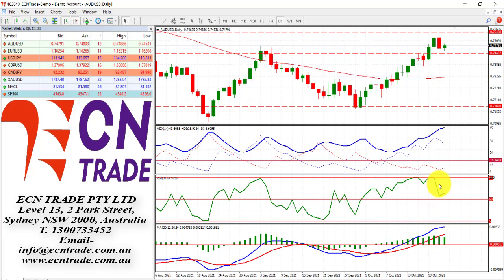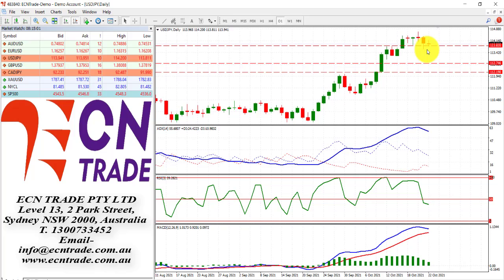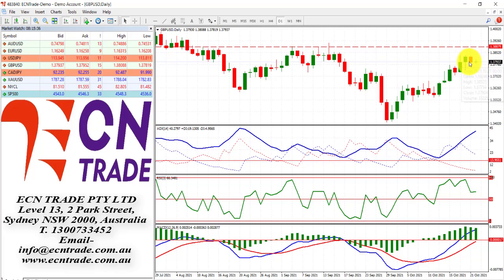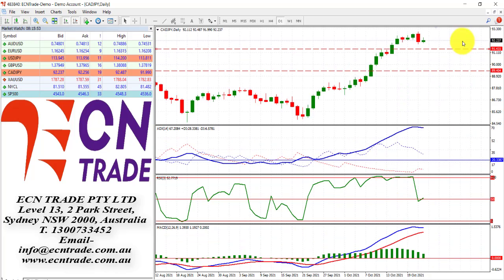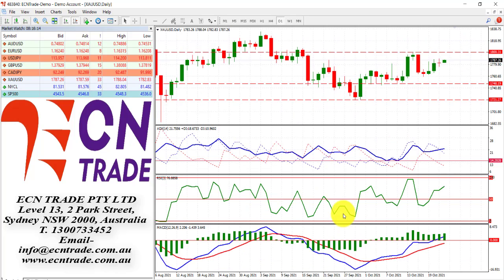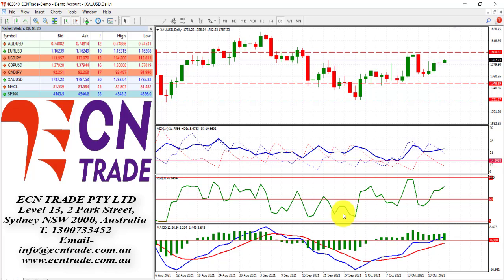ECNTRADE Webinar 2021 Oct 22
AUD/USD
That confirmation would be a close beneath 0.7445. If confirmed, it should provide a measure move towards the 0.7345. The Relative Strength Index (RSI) 3-daily ‘lookback’ indicator has buckled, while the Moving Average Convergence Divergence (MACD) holds a positive signal, and the ASX holds to a positive trend.
EUR/USD
Based on the daily technical chart, the Relative Strength Index (RSI) 3-daily ‘lookback’ indicator has buckled, while the Moving Average Convergence Divergence (MACD) holds a positive signal. Although we have witnessed another rejection from the 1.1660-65 area, it is assessed renewed challenges should again meet negative traction.